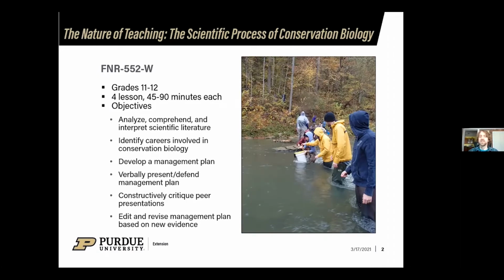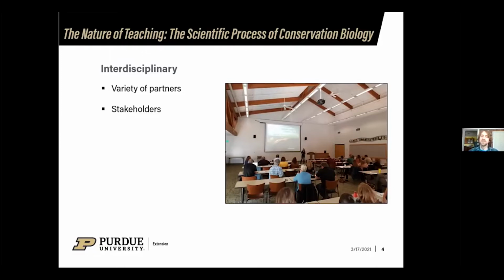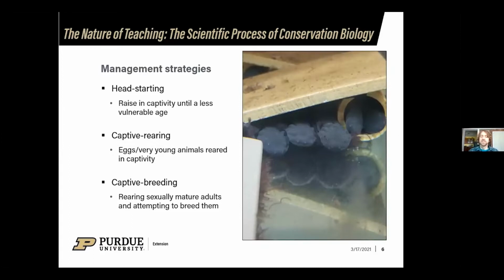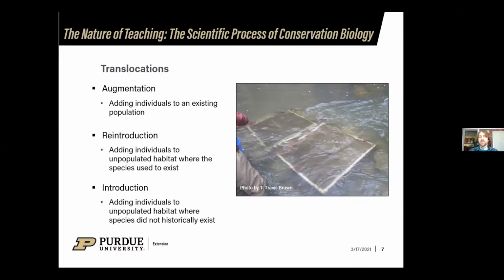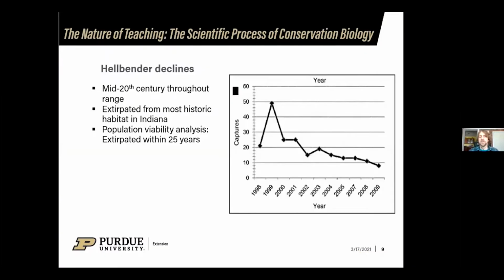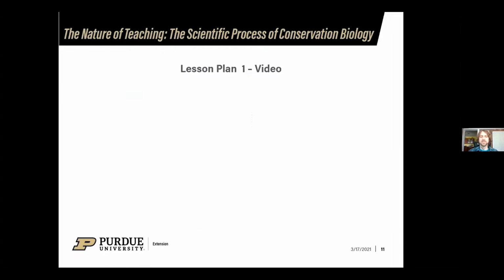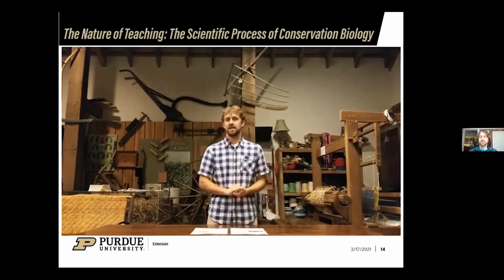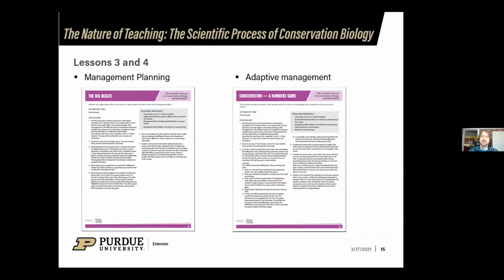The Scientific Process of Conservation Biology Webinar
Conservation biology is considered by some to be a "crisis discipline." Decisions within the field must often be made quickly, sometimes without enough time to gather all of the data one would ideally have, and they can decide the fate of a species. This Nature of Teaching video and unit introduces students to the field of conservation biology and the process of conserving a species. It includes 4 lessons and 4 case studies as well as a teacher information section and list of sources.